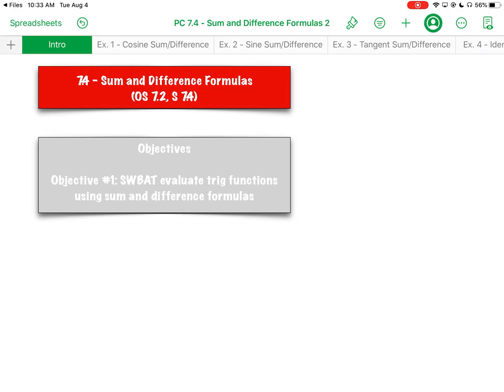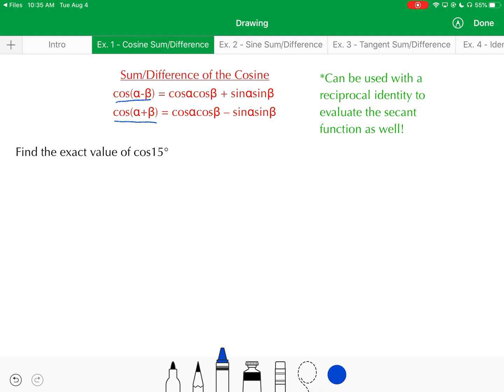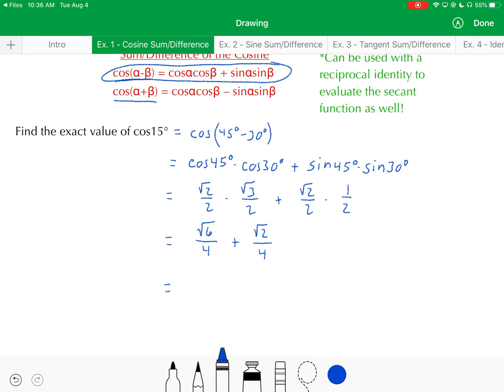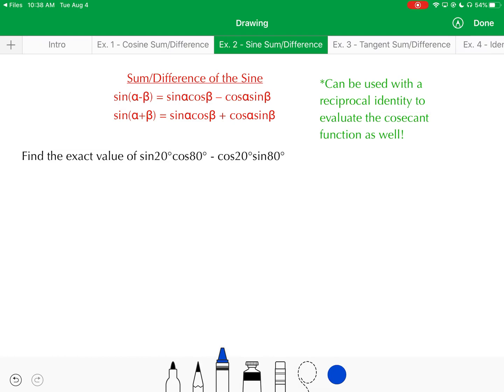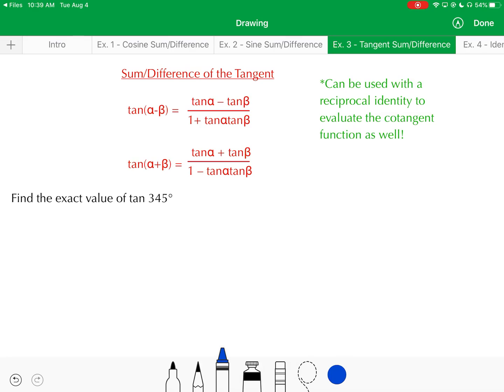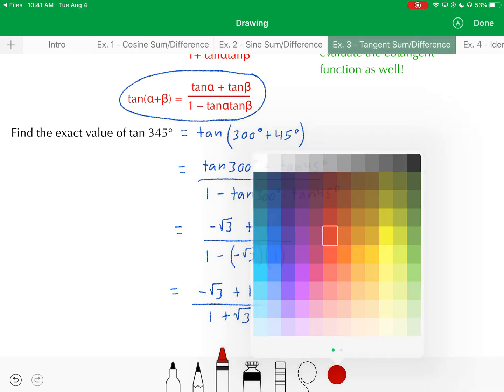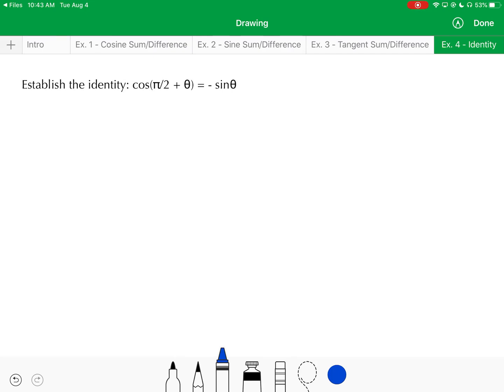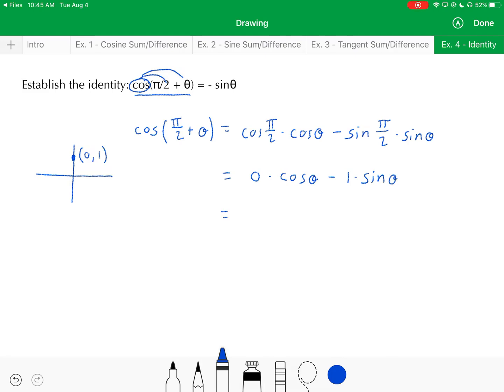PC 7.4 - Sum & Difference Formulas